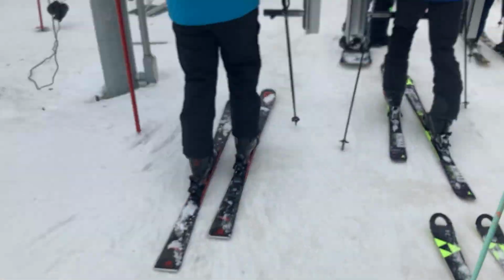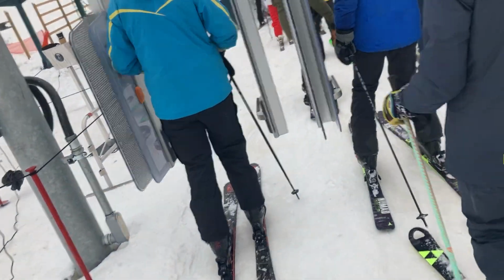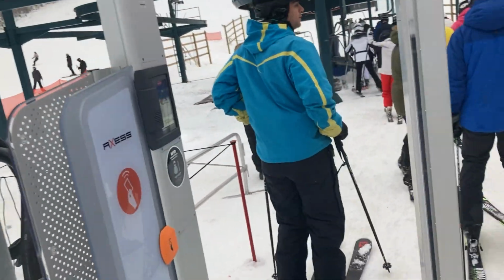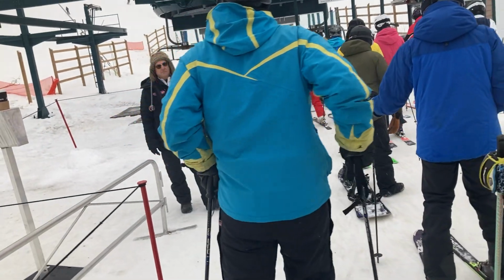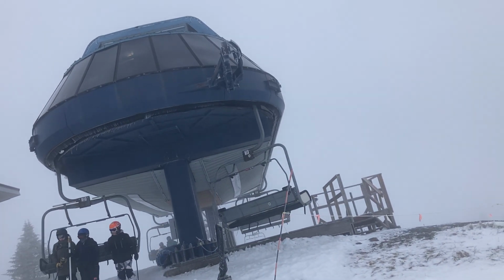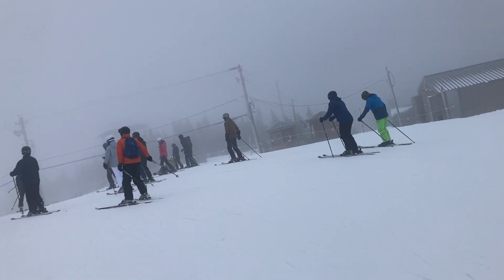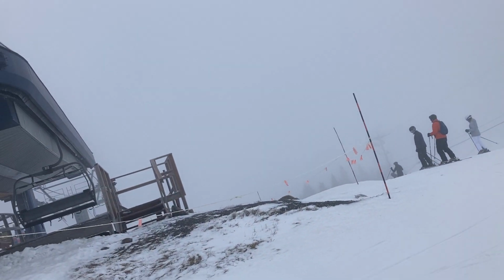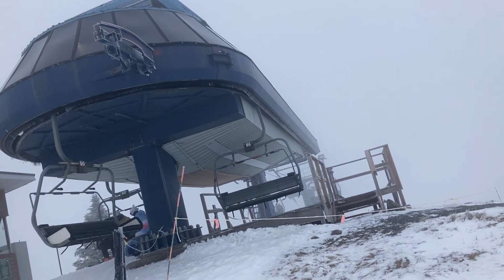Tremblant #6: Duncan Express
This lift was built in 1991, and it is the longest lift at Mont Tremblant. It goes directly from the base of Versant Nord to the mountain's summit. The lift has 174 chairs and 31 poles.